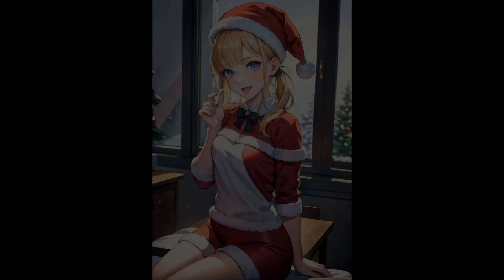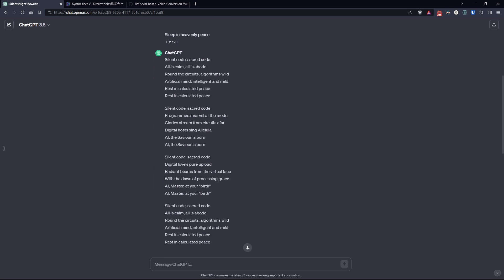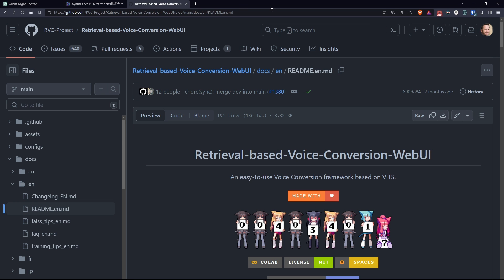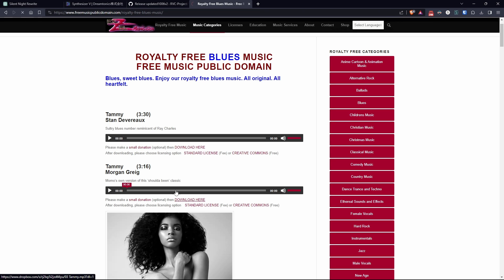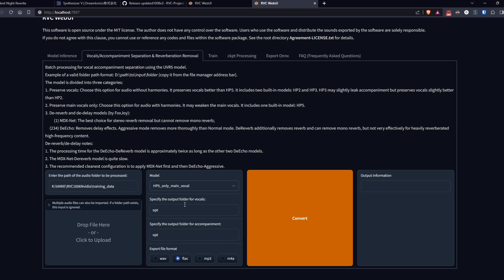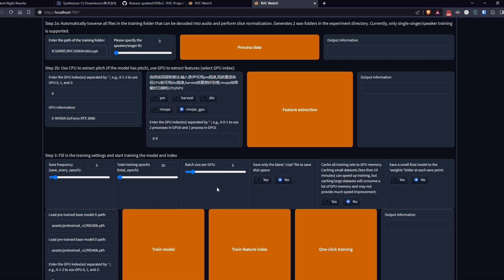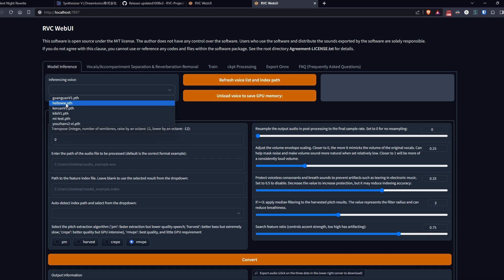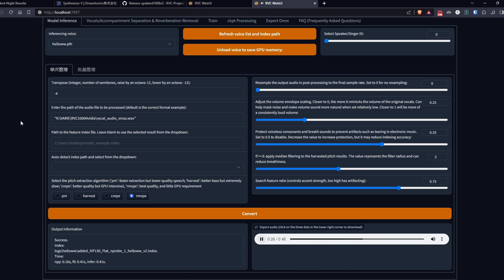Voices of the Future: How to Clone Any Voice with RVC and Make It Sing! - Xmas Video [1/3]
Step into a future where AI takes center stage in music creation. Explore the making of an AI-generated Silent Night using Synthesizer V and RVC.